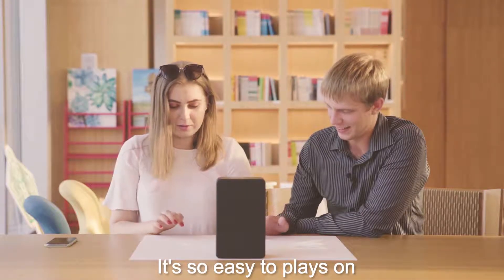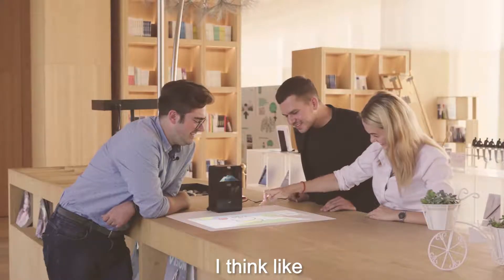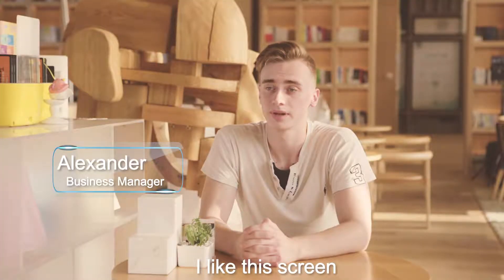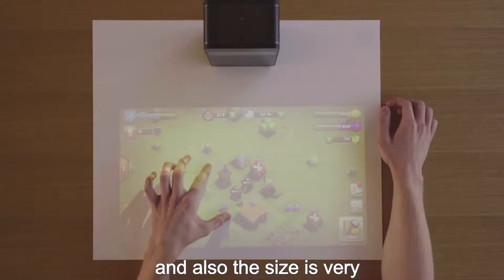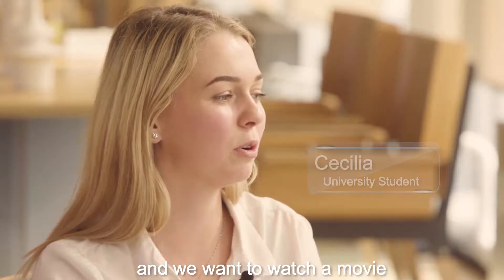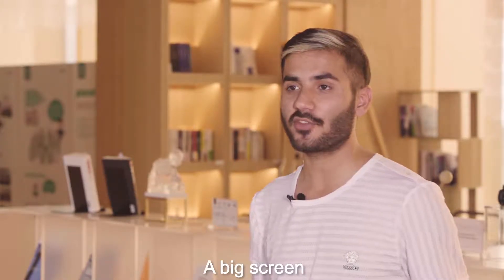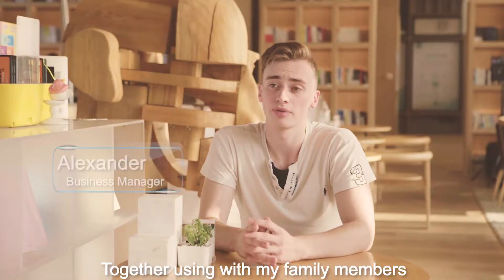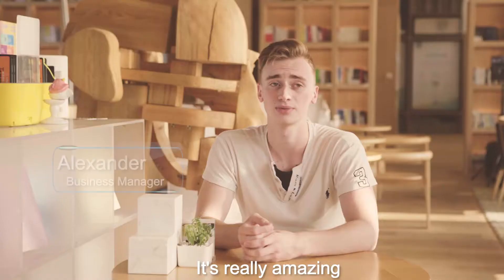Yes it's real! What it's like to use a touchscreen with no touchscreen | puppy cube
Puppy Cube is here to redefine digital entertainment

The all-in-one ultra-short-throw projector to make any surface an interactive touchscreen.
Learn more 👇

puppy cube is the newest generation of ultra-short throw projectors. It is a standalone entertainment system, with Android OS, massive HD display up to 100”, bright 300 ANSI lumens and can make any flat surface an interactive touchscreen in horizontal mode.

*720p resolution
*4k support
*36mm dual stereo
*Custom Android UI
*Mirracast compatible
*Bluetooth/Wi-Fi